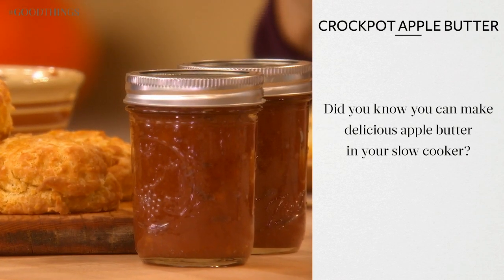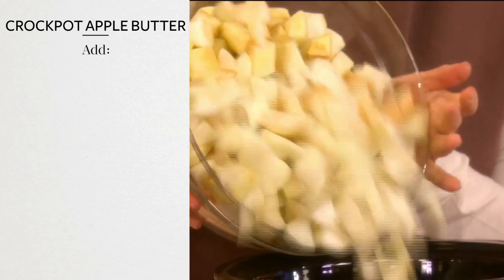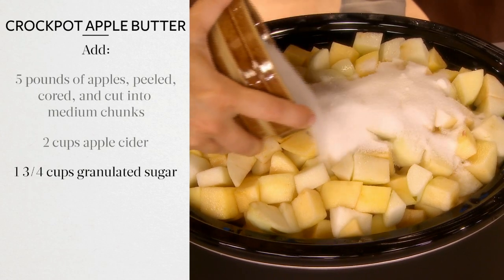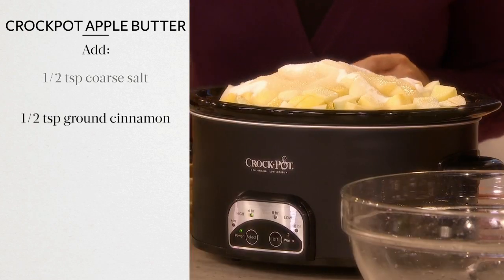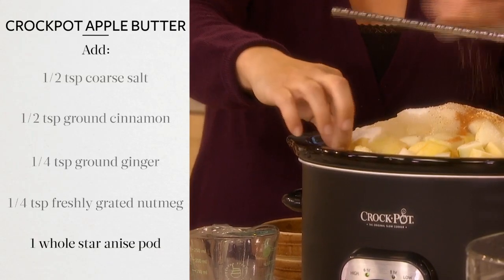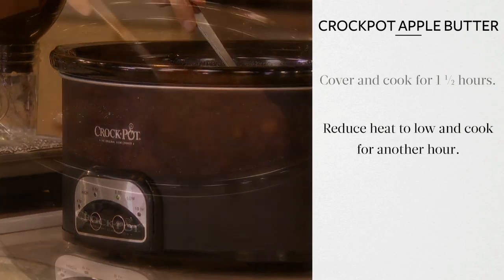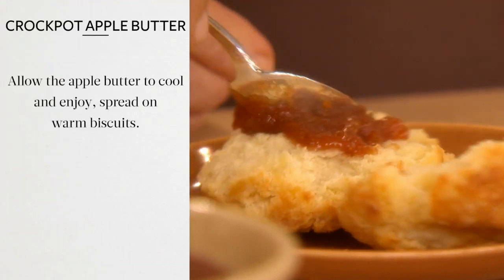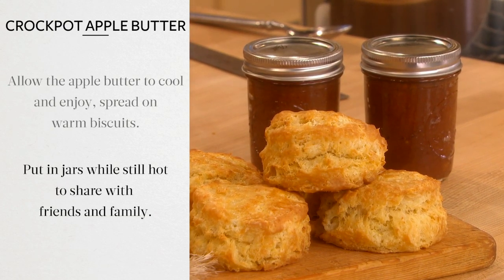Crockpot Apple Butter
A great way to use up all the apples from your trip to the orchards, cook up a batch of the tastiest apple butter in no time by making it in your slow cooker.